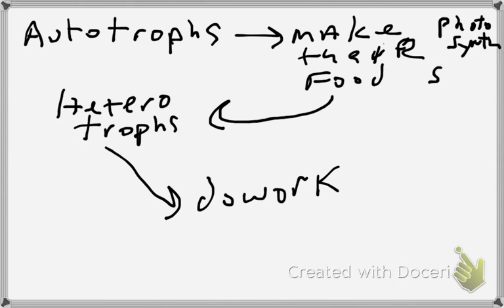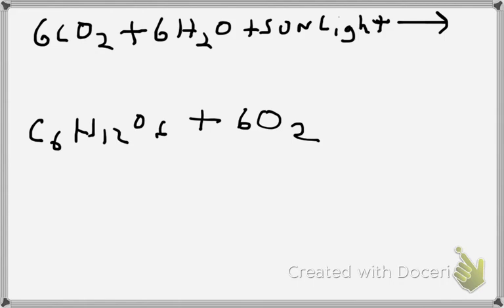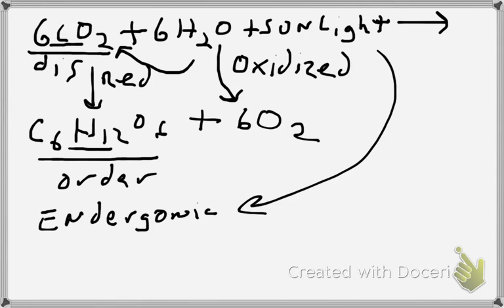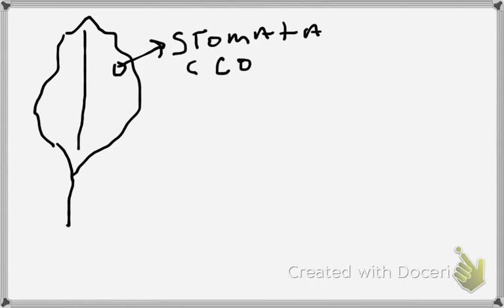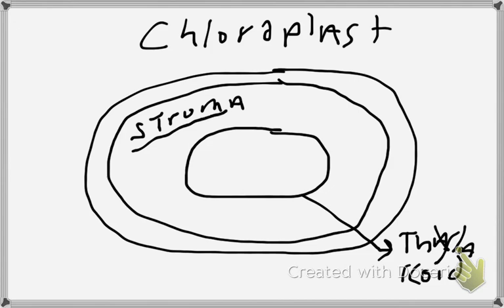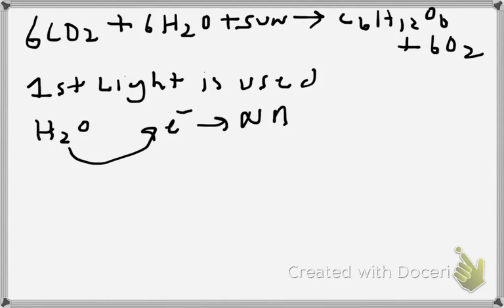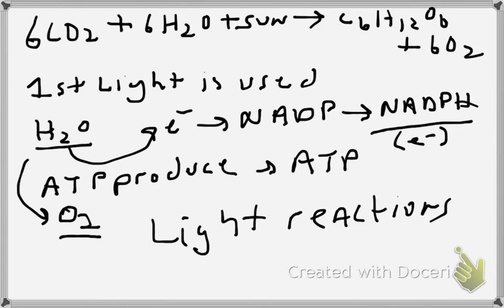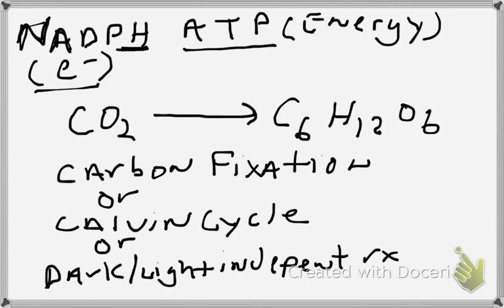whiteboard photosynthesis overview